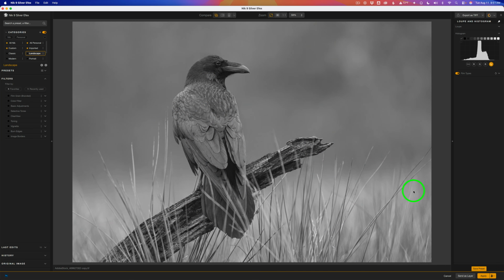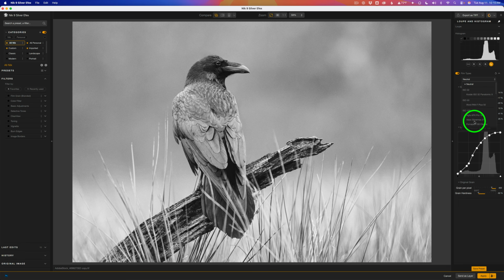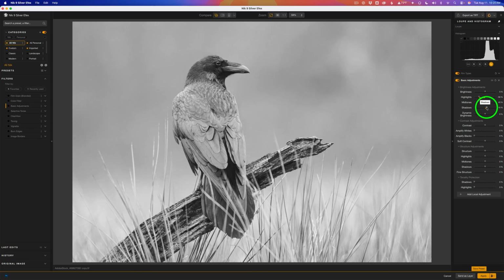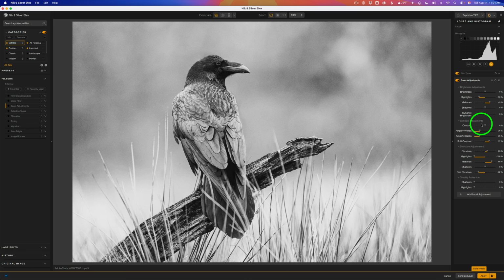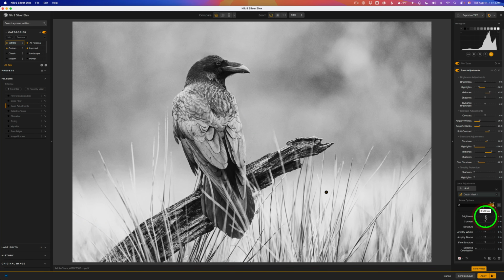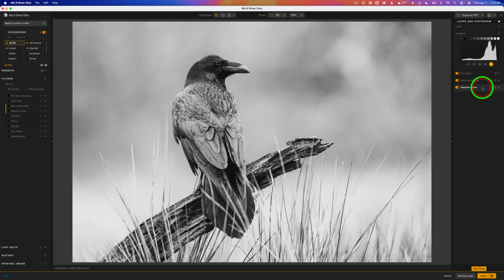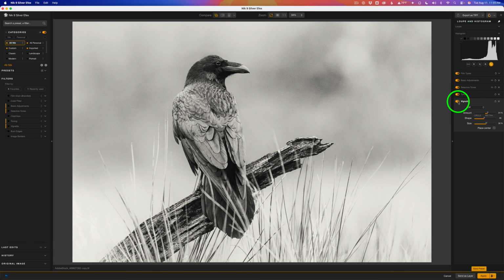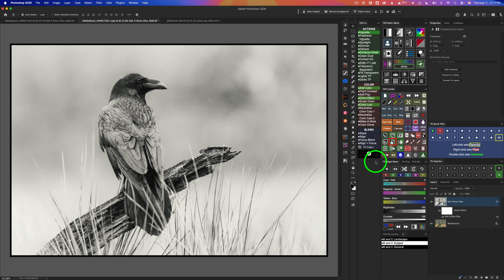Nik 9 Silver Efex | Black & White Raven Photo Edit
In this tutorial, I’ll be using Nik 9 Silver Efex to convert a color image of a raven into a black-and-white photograph.
I’ll be starting out in Photoshop and then moving into Silver Efex, where we’ll work with brightness, contrast, structure, toning, and other key adjustments to shape the tones and bring out the detail and character in the image.
Along the way, I’ll explain what the controls are doing and how they affect the final black-and-white result.
If you enjoy black-and-white photography or you’re looking to get more out of Nik Silver Efex, I hope you’ll find some useful techniques you can apply to your own images.

TK9 Plugin For Photoshop Links:
PURCHASE THE NEW TK9 V4 PLUGIN FOR PHOTOSHOP